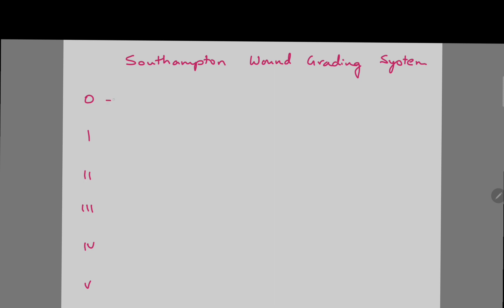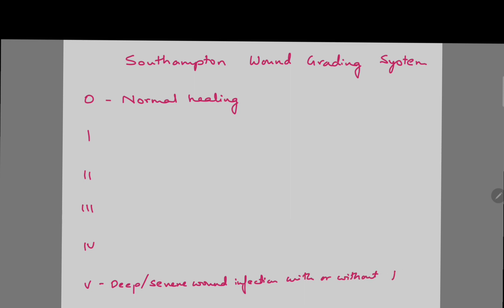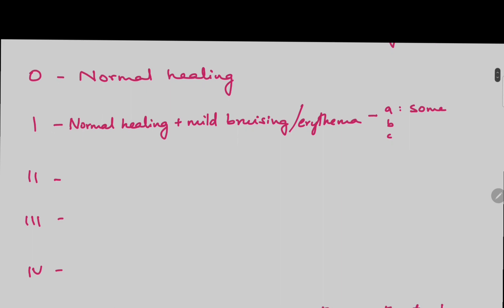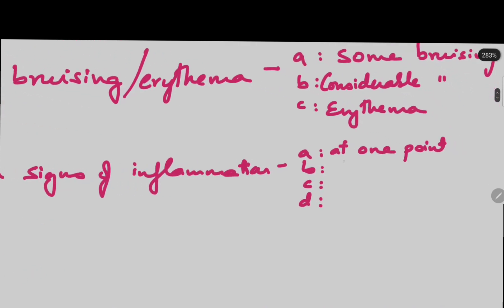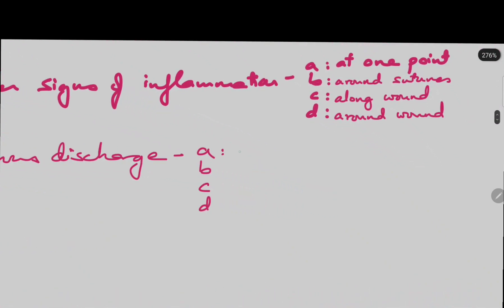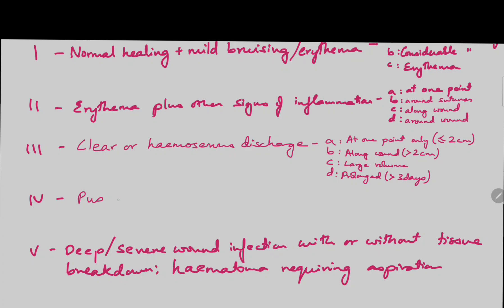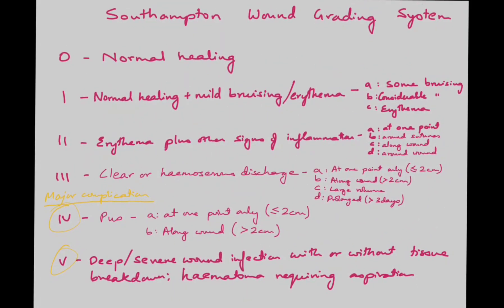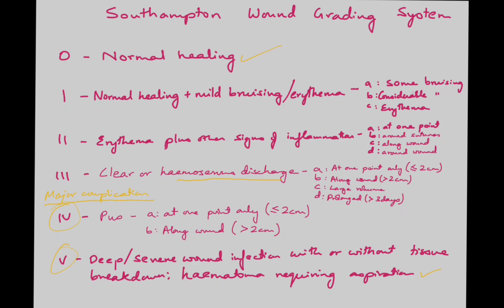Wound Grading System (Southampton)